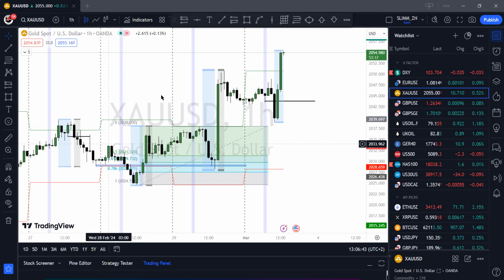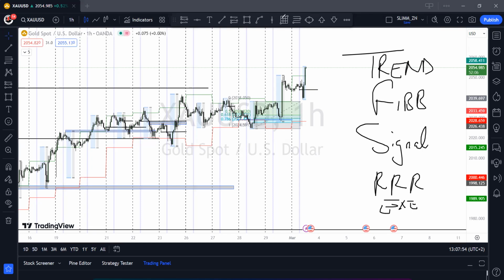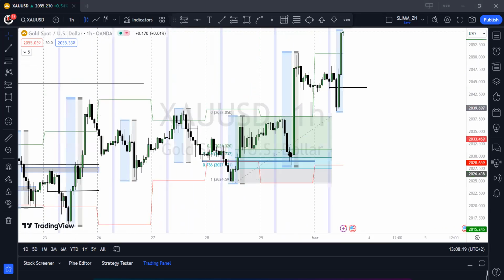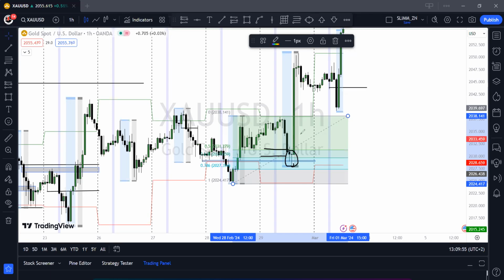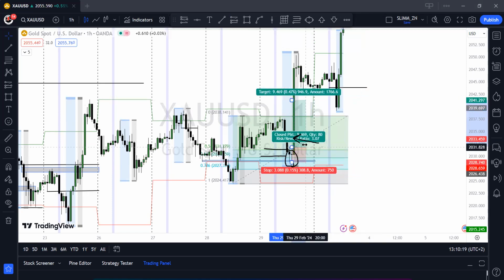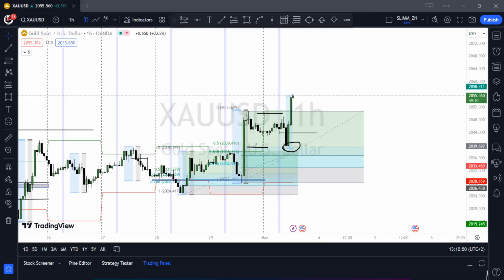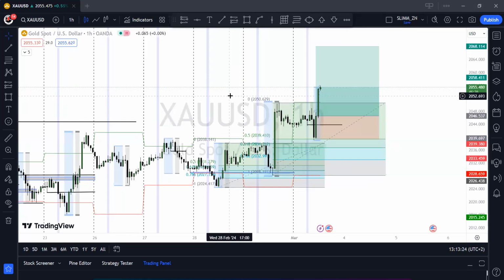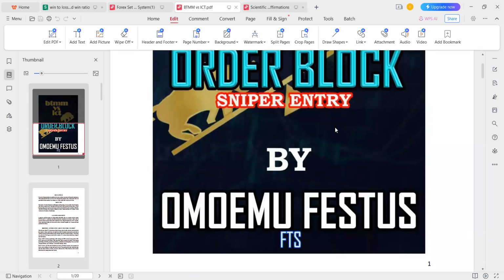CANDLESTICK TRADING BIBLE ; GOLD BUY EXAMPLE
Join us as we show a live chart example of THE CANDLESTICK TRADING BIBLE concepts at work. Todays example, we have a buy on XAU/USD

List of confluences ;
-Trend
-Fibb retracement
-Support & resistance zone
-Pin Bar/Engulfing Candle/Inside Bar
-1:3 RRR